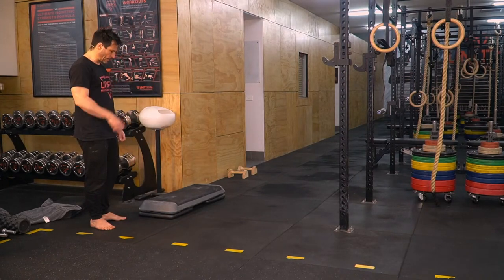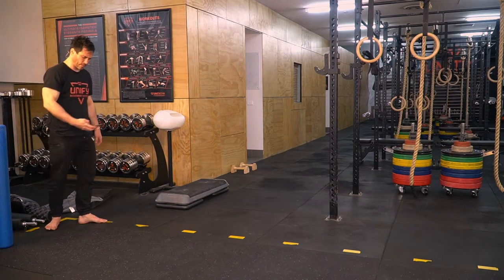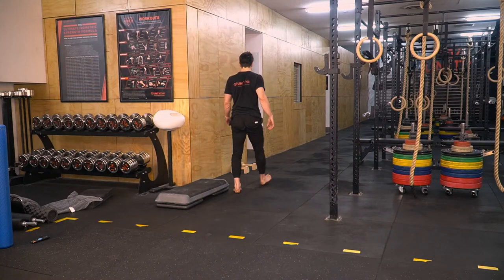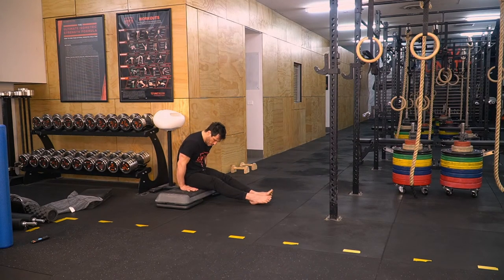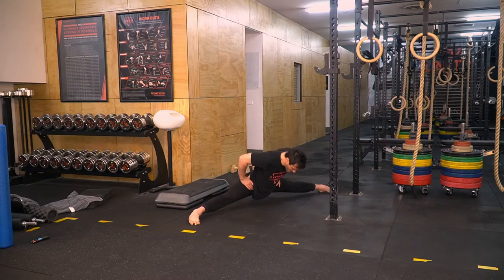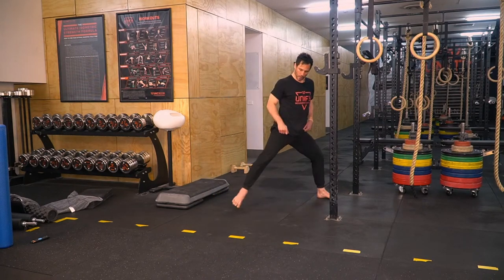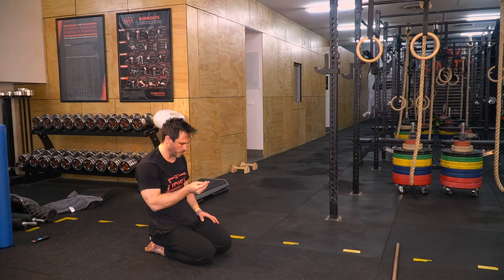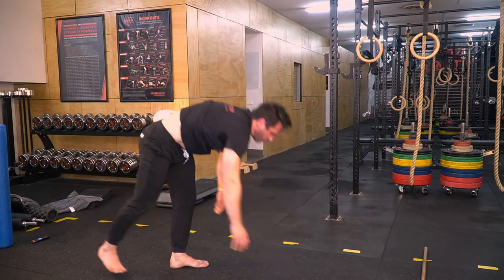Calisthenics Planche Skills & Middle Splits Flexibility At Home Workout [Phase 8]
Here's the calisthenics planche skills & middle splits flexibility at home workout [Phase 8] Get the full program including full tutorials and program cards

💛 You can get your exclusive 50% lifetime discount + your first 30 days FREE in our revolutionary Unify Movement System online coaching membership. UMS membership gives you access to both the home and gym workouts

💛 You can join the UMS Movement Mastermind for FREE access to our coaches, tribe & program flash sales

💛 You can get the full at home workouts program including coaching tutorials and program cards

💛 You can represent the tribe and get yourself kitted out with official Unity Gym and UMS merchandise

📚 You can learn the key breakthroughs we’ve learned from a combined 60+ years in the health and fitness industry that we now apply to all our programs. Get your complimentary downloadable blueprints here👇

💪🏼 At Home Workout Blueprint - 10 secrets to a better home workout than most get in their gym

🍎 The Nutrition Blueprint - 10 key nutrition principles for a superhuman physique

These no equipment needed workouts are an epic calisthenics strength foundation that will enable you to unlock more advanced progressions in future for chin ups, pull ups, muscle ups, handstands, planche and much more!

The hidden benefit to the strict slower tempo overload method used is that you will increase the intensity of your workouts more—without additional weights—than you thought possible.

Level you up in lock down with this epic new at home workout phase that’ll build more strength, flexibility and fitness—with zero equipment—than your friends can get in their gym!

At home workouts have become a must and we've created the ultimate at home program combining strength, flexibility and cardio!

This is a comprehensive whole body workout that delivers incredible results. Spread over five days (six for the super committed) … you will train arms, chest, shoulders, back, legs, abs and core muscles evenly whilst also developing flexibility and cardiovascular fitness.

Back Balls are our favourite for rapid posture, spine and shoulder mobility enhancement:

Resistance Bands are our favourite tools for everyday warm up and rehab exercises:

Wooden Gymnastics Rings are our favourite for upper body strength and mobility training: